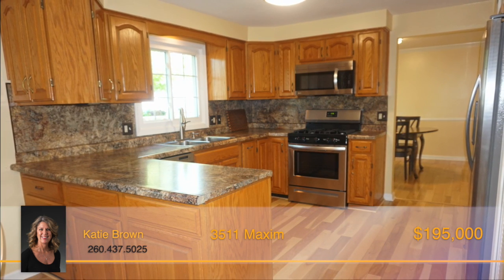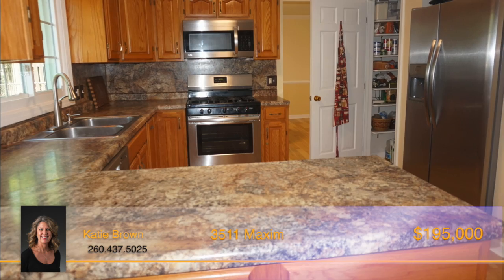3511 Maxim Dr, Fort Wayne, IN 46815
This one has it all!! Beautiful curb appeal and terrific NE location in this two-story, 4 bedroom, 2.5 bathroom on a daylight finished basement with a privacy fenced yard! Updates include new flooring in upper level, and newer hardwood flooring on main level, Newer front door, newer counter tops, newer stainless steel appliances, tile backsplash, Mantec smooth garage door opener/tracks/door/keypad, vinyl replacement windows in 2010, updated bathrooms with comfort height vanity in hall full bath. There are several living areas, and an open layout from kitchen to eating area and family room. The family room has a wood-burning fireplace, and 2 skylights. The patio door leads to a 25x12 Deck. A storage shed is included. Part of the basement is finished with carpet, cabinets, closet, and mini-fridge. The other half is mechanical and storage space. Plenty of space and great condition! Near Snider, Lane, Glenwood, St. Charles Schools, Restaurants, & Shopping.